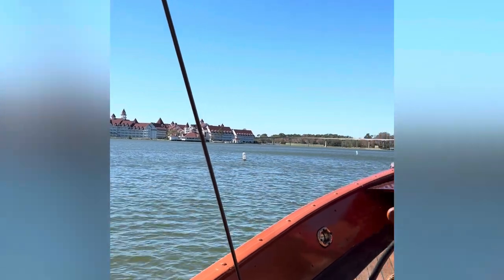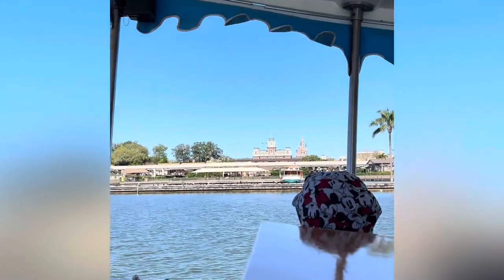FROM WILDERNESS LODGE to MAGIC KINGDOM POV | Disney World Orlando asmr ambience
I traveled on a resort day after walking 28k steps or so on Epcot day, so I made a trip by boat to the Wilderness Lodge then filmed from the captain’s POV on the way back to Magic Kingdom.
Windy day but captured train and boat whistles, and a conversation about bass in Bay Lake.